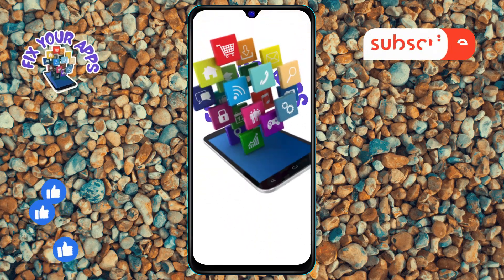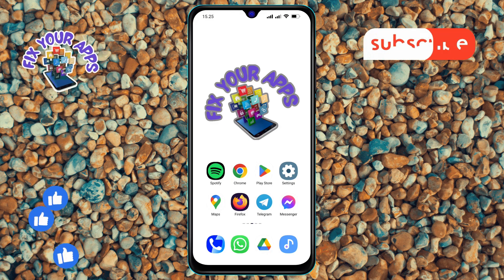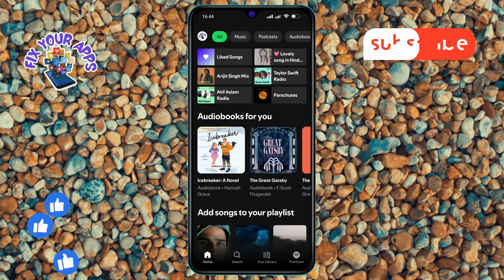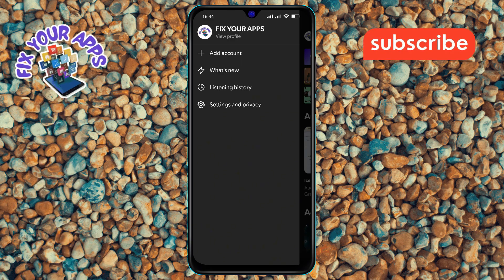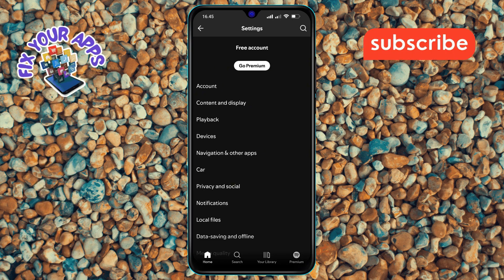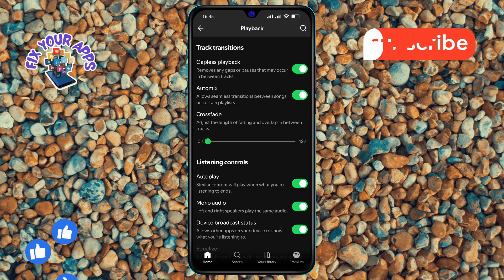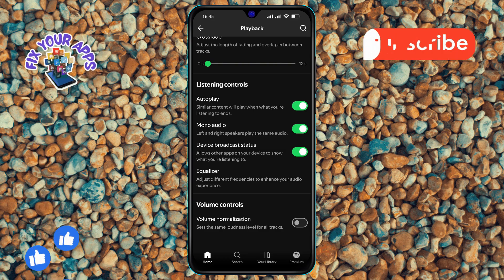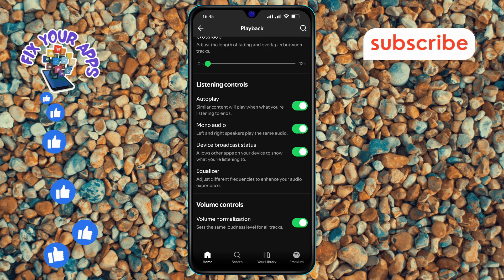How to Turn on Volume Normalization in the Spotify App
Tired of adjusting the volume for every song? Volume normalization in Spotify ensures a consistent audio level across all tracks, so you don't have to keep changing the volume. This feature helps create a smoother listening experience, no matter the variation in song recordings. In this video, we’ll show you how to enable volume normalization, making your music playback even more enjoyable and balanced without constant adjustments.

- Enable volume normalization in Spotify
- How to normalize volume on Spotify app
- Consistent audio levels in Spotify
- Spotify volume equalizer settings
- Set up volume normalization for Spotify music